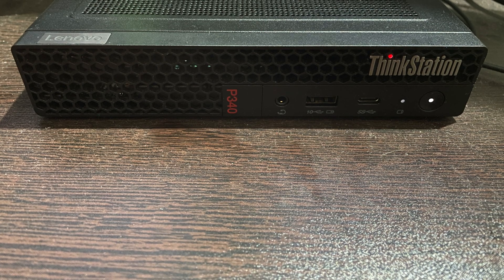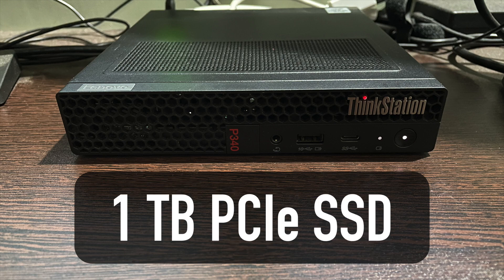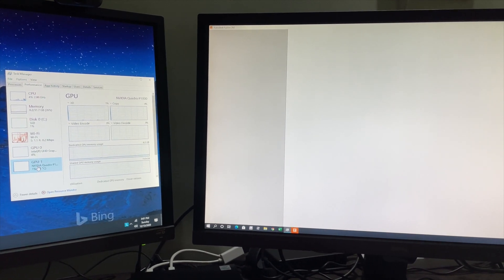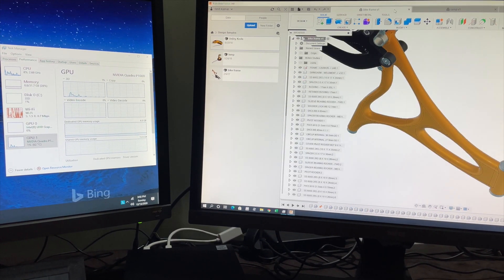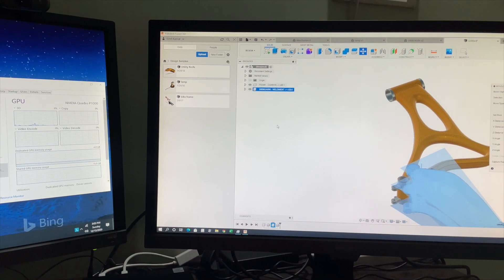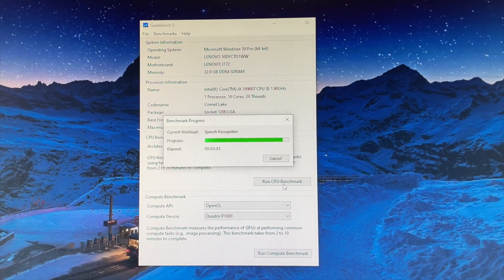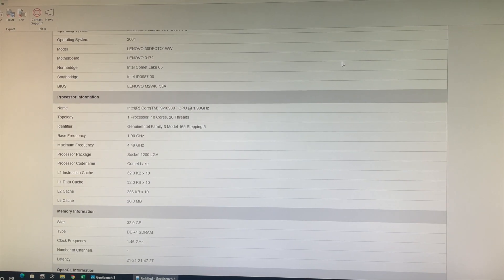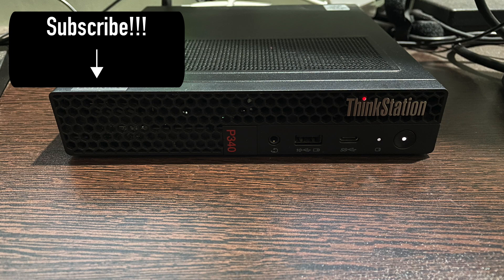ThinkStation P340-Tiny | 3 Months Review + Geekbench 5 Scores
In this view we review our Lenovo ThinkStation P340-Tiny which we have been using extensively for last three months.We also shown the this computer's various geek bench scores.

Favorite Mouse
Favorite Mouse Pad
Favorite Keyboard